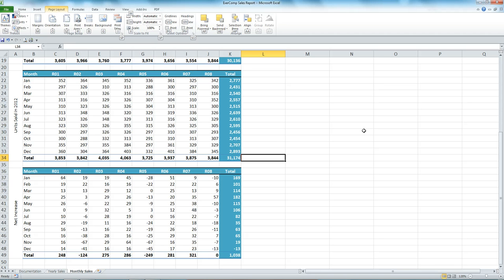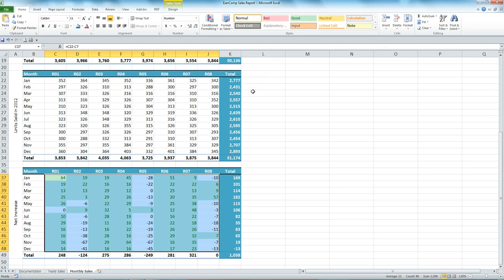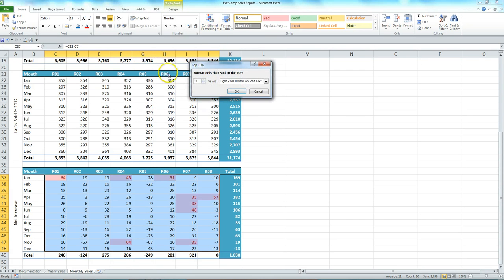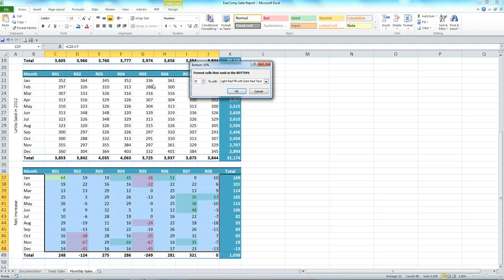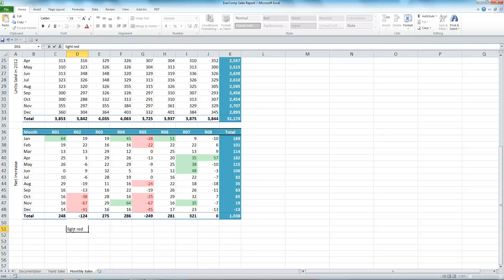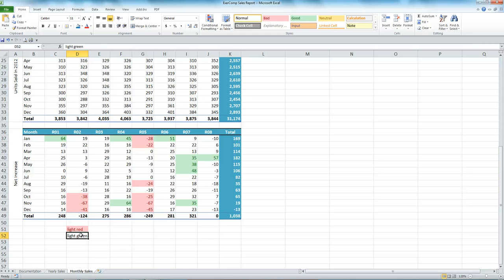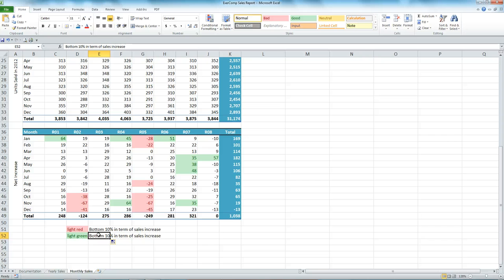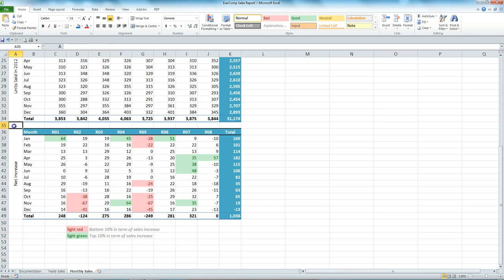Excel Ch2 p 96 100